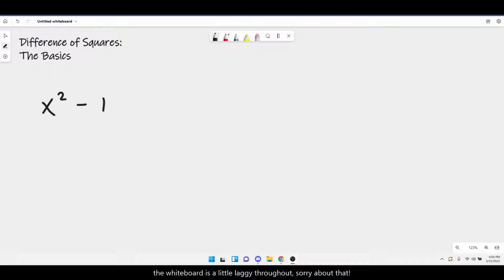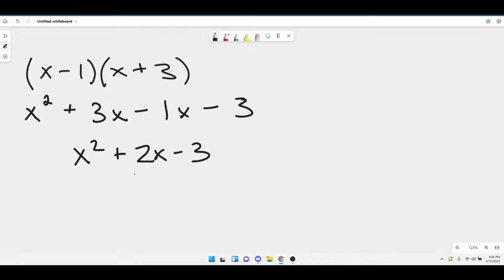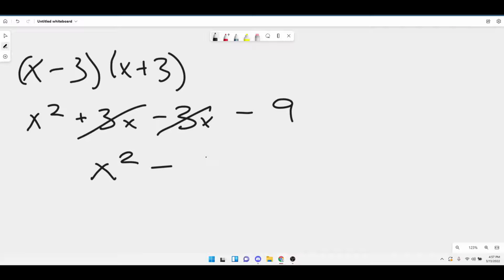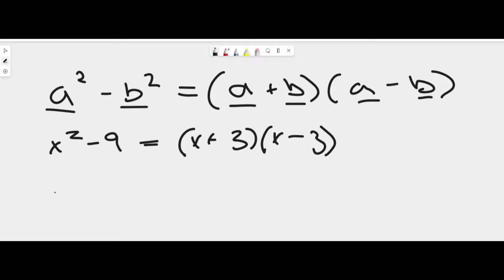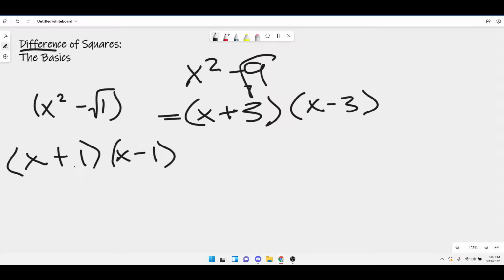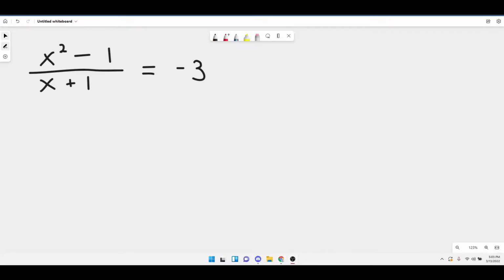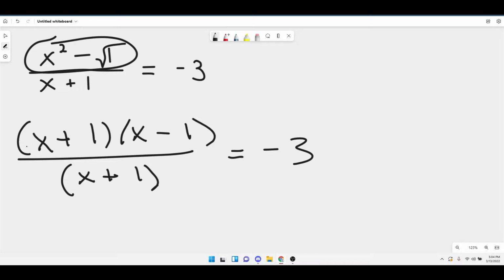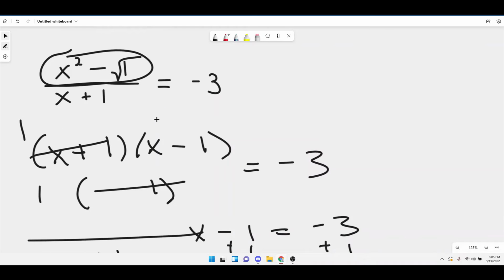Difference of Squares - A Common SAT Math Topic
Sorry that the whiteboard was a bit laggy, I'll try and fix that for the next video! I hope you learned something new, or had a good review of a topic you forgot!